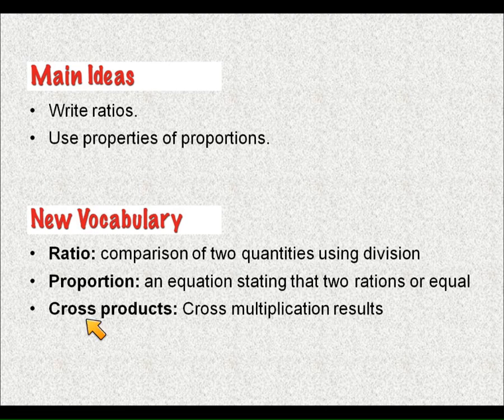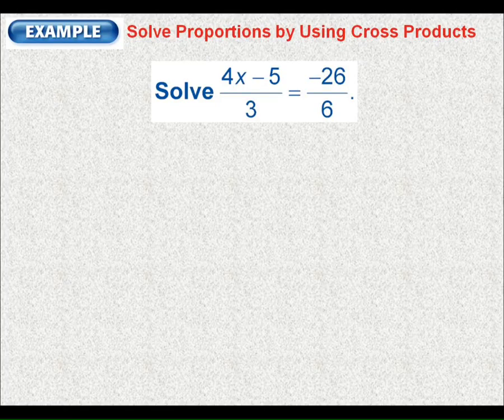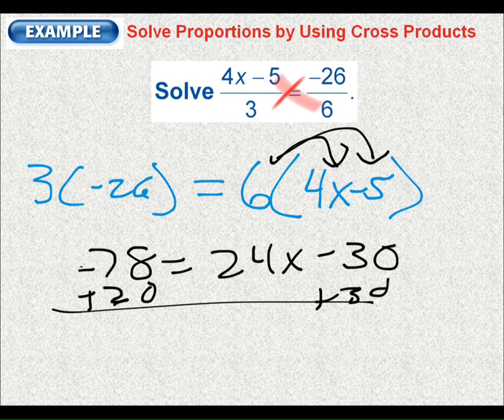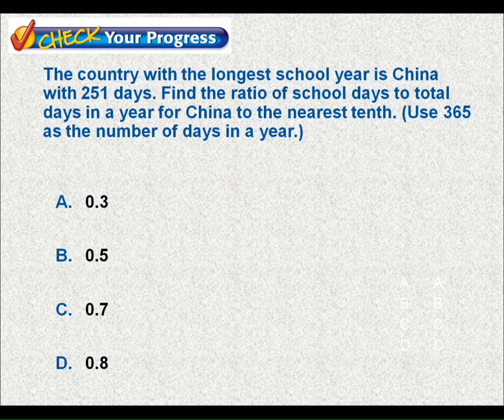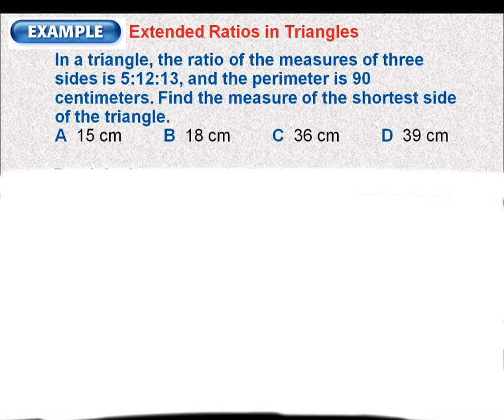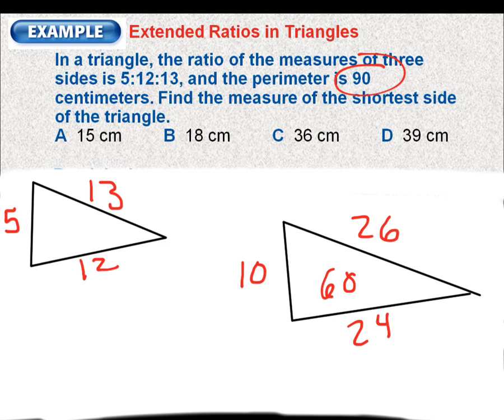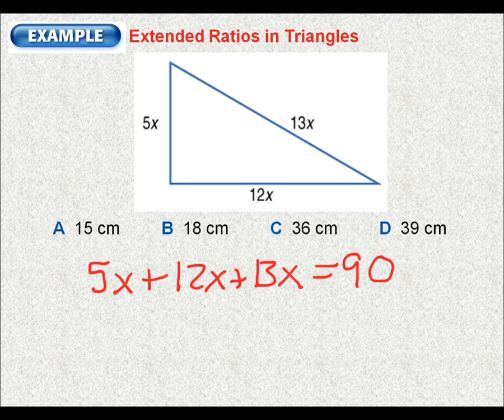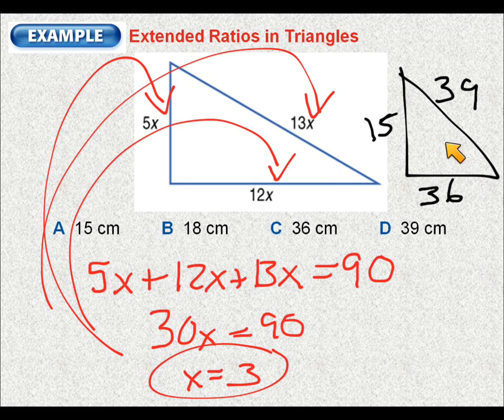Geometry 7-1 Proportions